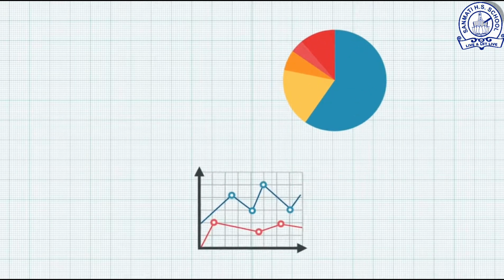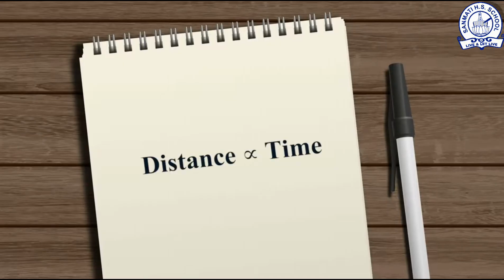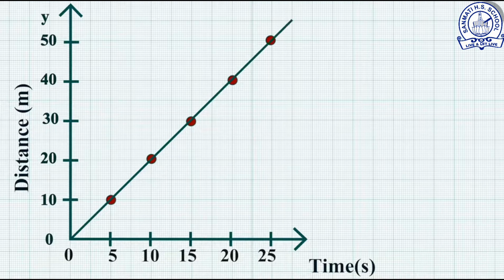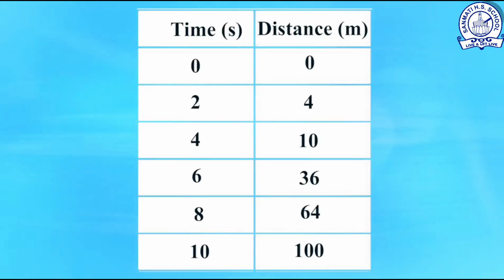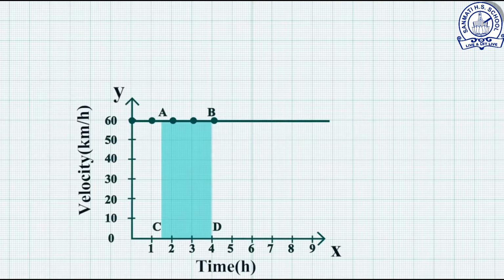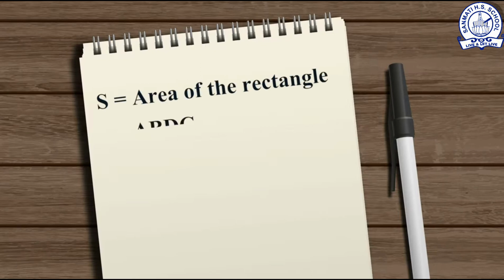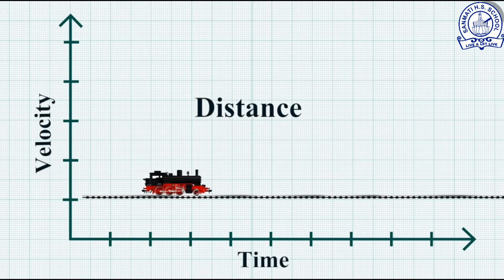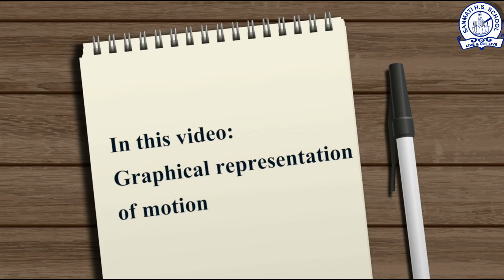Graphical representation of motion